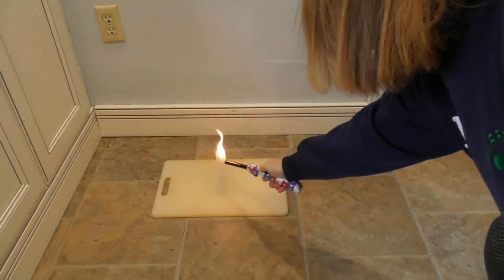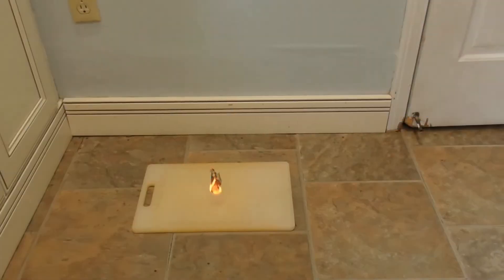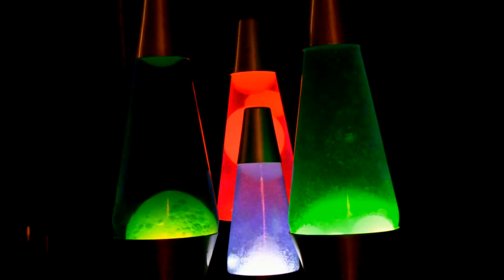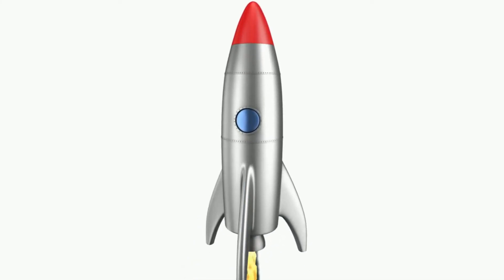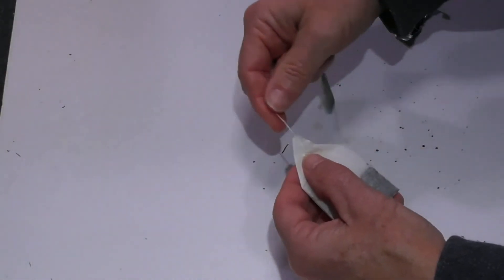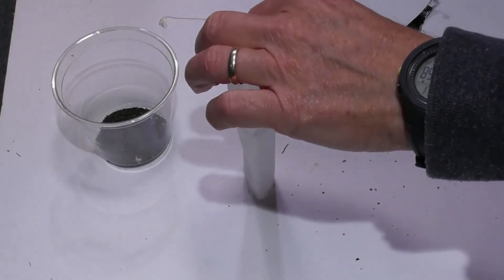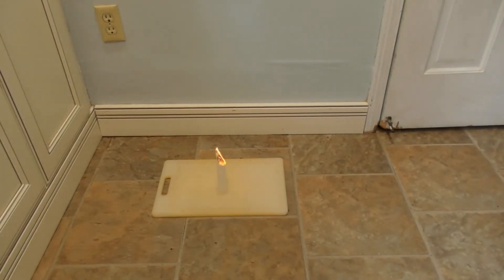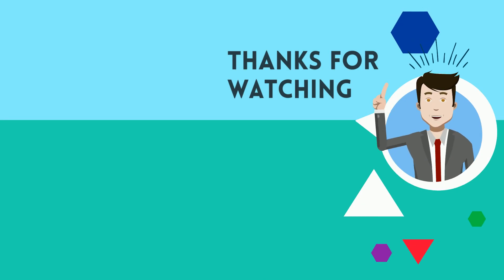Convection Currents Examples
Learn how convection currents can convert a normal tea bag into a flying rocket.
Convection is heat transfer by the movement of a fluid such as air or water when the heated fluid is caused to move away from the source of heat.

A lava lamp works because of convection currents. The water warms up and moves upward then cools down.
 Beans in hot water will rise and fall and also demonstrates convection.

Steps for creating the tea bag rocket
First, get a tea bag and cut the string out.
This allows you to unfold the bag and empty out the tea.
Now create a cylinder.
The last step is to just light and watch. The air warms up and creates a convection current that lifts the tea bag upward like a rocket.